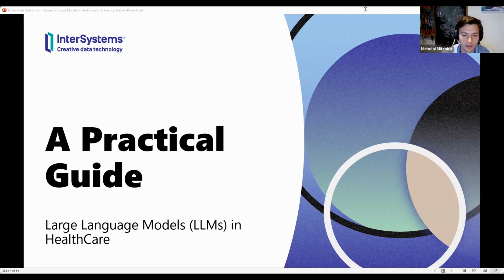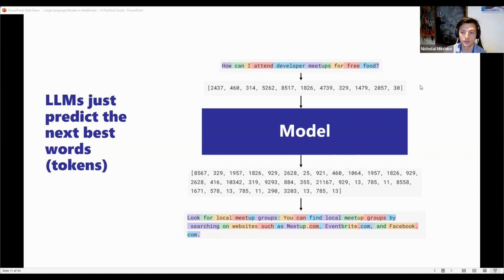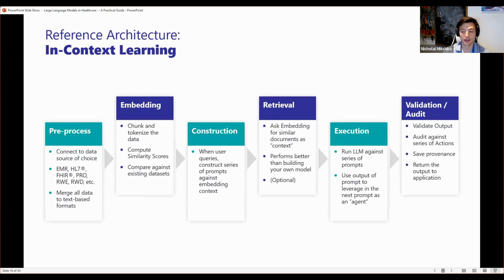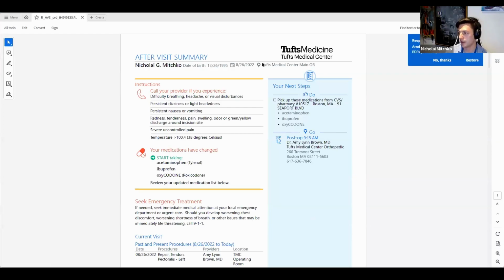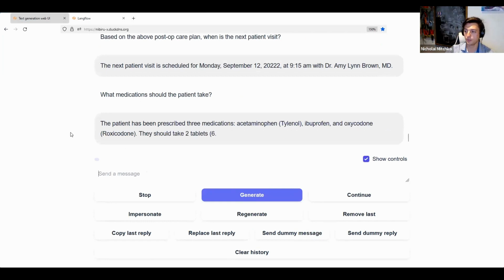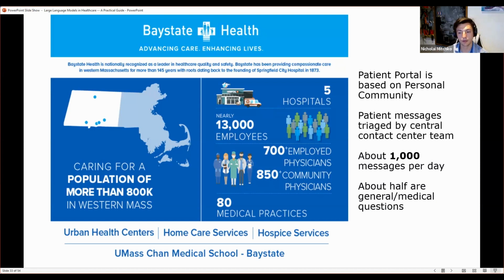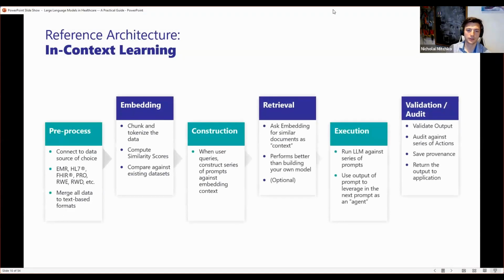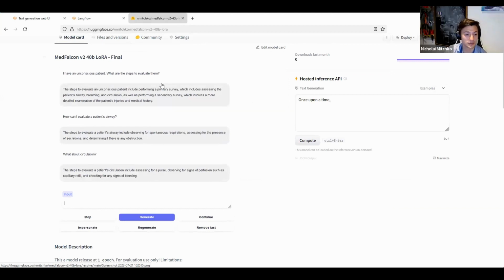#7 Developer Roundtable: Generative AI Use Cases in Healthcare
Watch the recording of the developer roundtable where we discussed Generative AI Use Cases in Healthcare.
Learn Use Cases + Reference Architecture in Healthcare, and witness the demo of LLMs.

Speaker: Nicholai Mitchko , Manager, Solution Partner Sales Engineer, InterSystems

02:15 - A Practical Guide
10:49 - LLMs in Healthcare
18:10 - Demo
32:11 - Multiple Factors Create Barriers for Adoption
39:16 - Questions

💬 Questions?